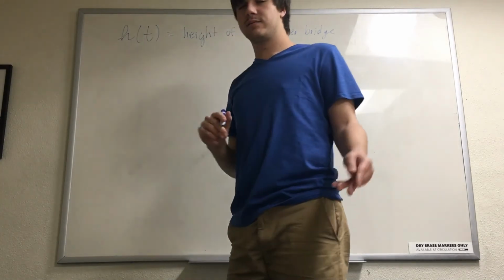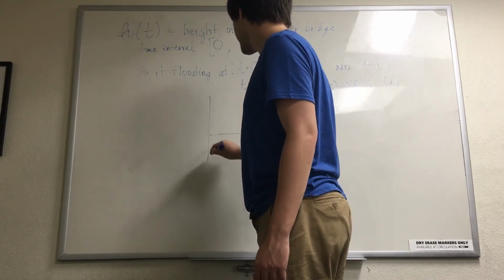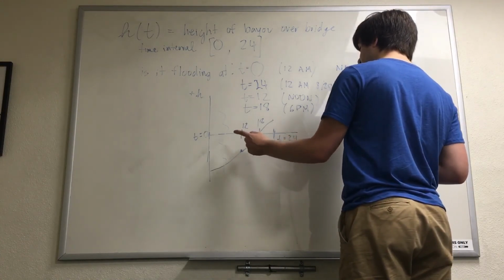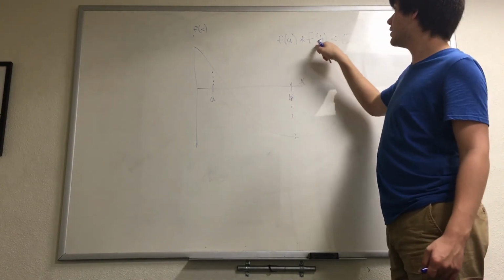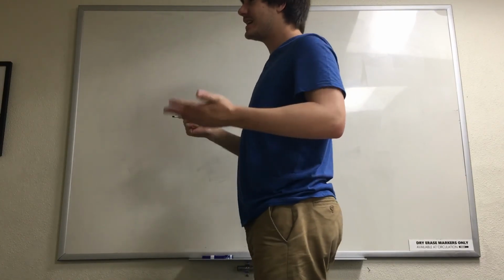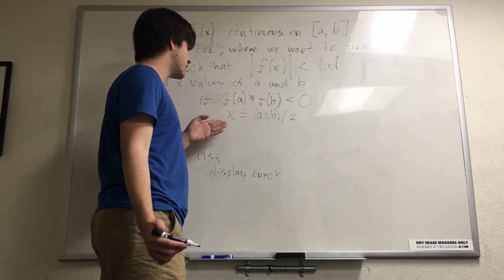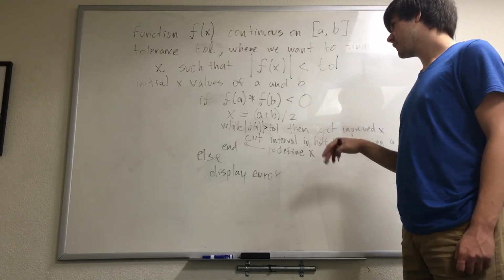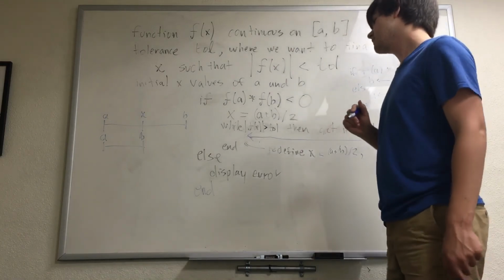Bisection: Introduction and Theory (Week 2 F17) (1/4)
I begin with a timely example of bisection and work my way to developing it into an algorithm.